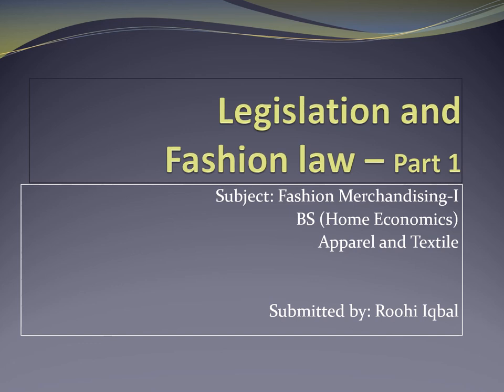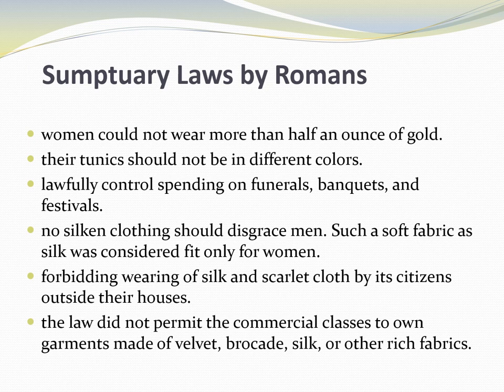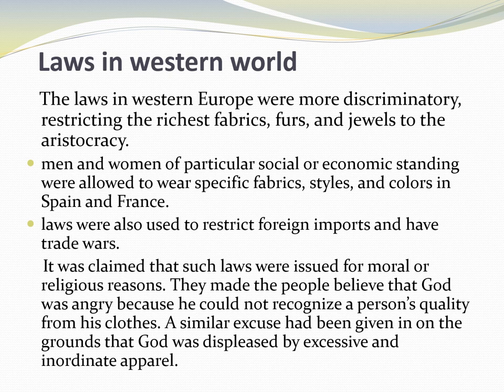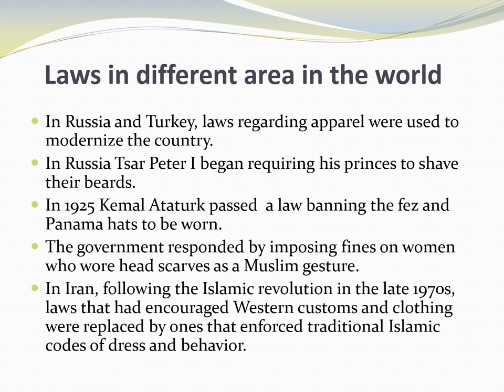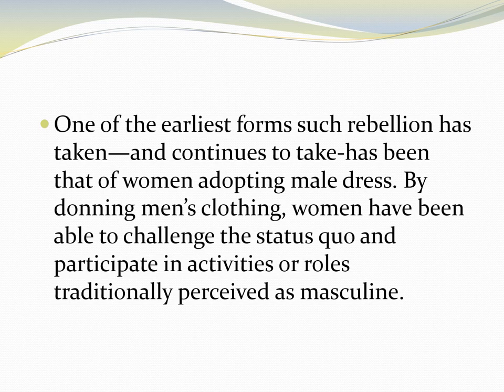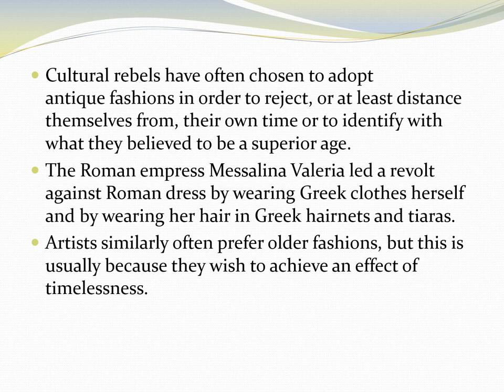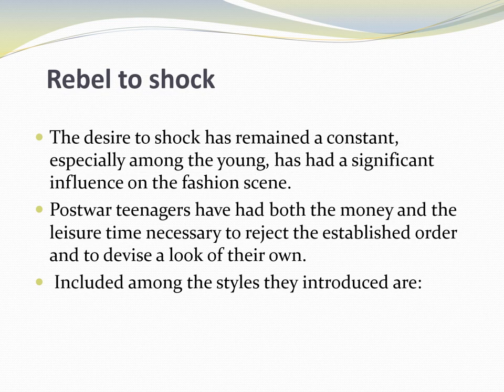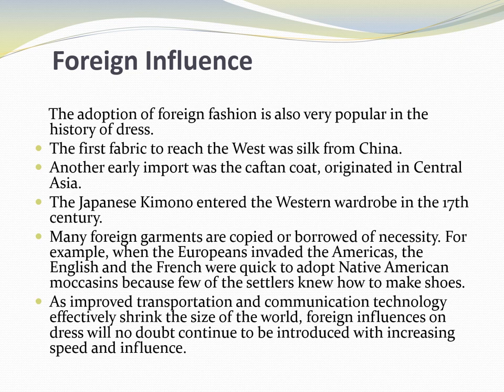BS I Fashion Merchandising Ch#4 Lecture#1(Legislation and Fashion Laws Part-I) by Ms. Roohi Iqbal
Class: BS-I
Subject: Fashion Merchandising
Chapter No: 4
Lecture: 1
Topic: Legislation and Fashion Law Part-I
By: Ms. Roohi Iqbal Lecturer at RLAK Govt College of Home Economics, Karachi Sindh